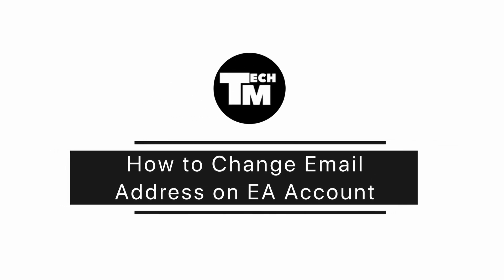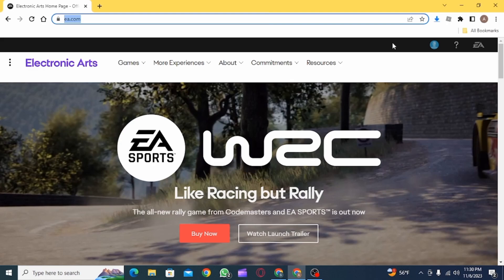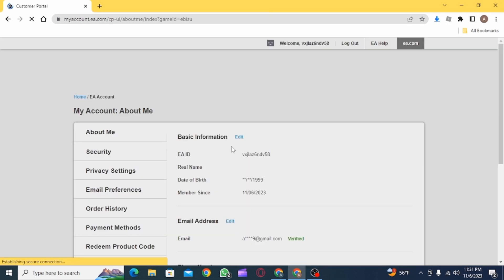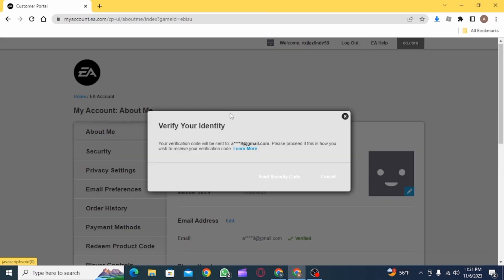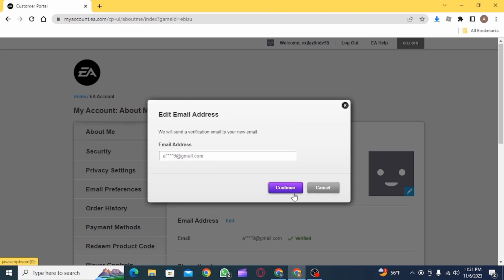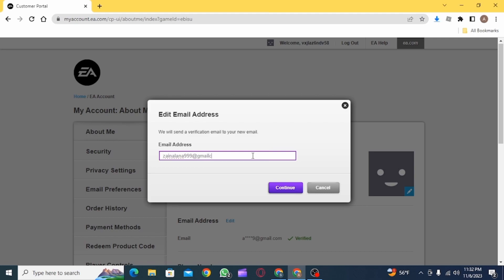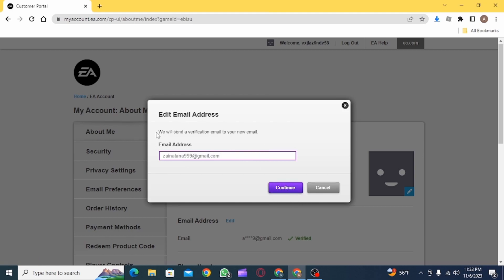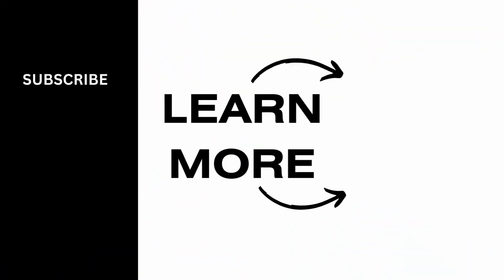How to Change Email Address on EA Account 2023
⏰ 00:00 Introduction: We'll begin by explaining why you might want to change the email address on your EA account and the importance of keeping your account information current. Understanding the reasons for the change is essential.

⏰ 00:20 The Step-by-Step Tutorial: In just 20 seconds, we'll provide you with clear and practical instructions on how to change your email address on your EA account. We'll guide you through the process step by step, ensuring a smooth transition.

With this guidance, you'll have the power to keep your EA account information accurate and up to date.

If you find this video helpful, please consider giving it a thumbs up and subscribing to our channel for more gaming tutorials, tech tips, and tricks related to EA accounts and account management.